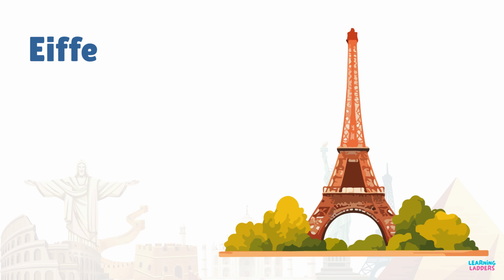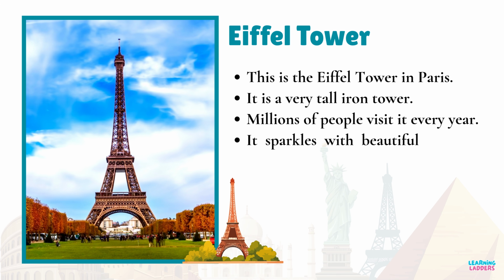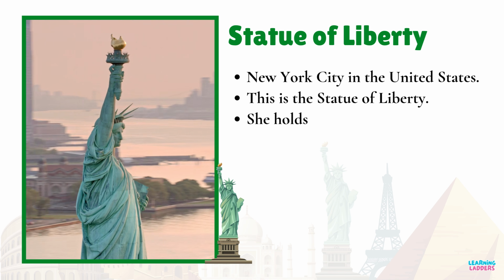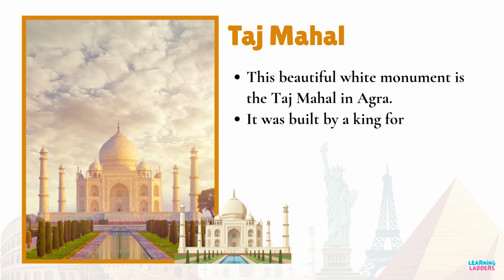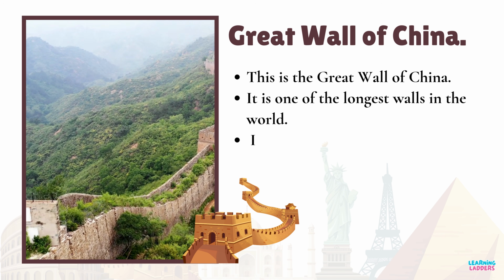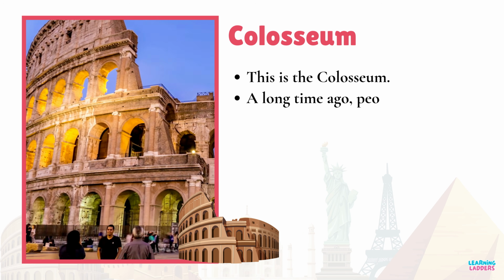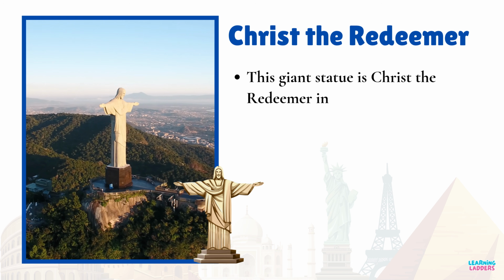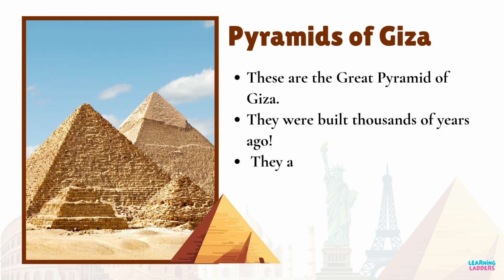🌍 Famous Landmarks & Monuments of the World | World Famous Places for Kids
Welcome to Learning Ladders! In this exciting and educational video, kids will explore famous landmarks and monuments from around the world. Children will learn about some of the most iconic places on Earth with colorful visuals and easy explanations.

This video helps kids discover different countries, cultures, and historical monuments while building their general knowledge.

✔ Famous landmarks from different countries
✔ Beautiful pictures of world monuments
✔ Simple explanations for kids
✔ Fun and educational learning

🌎 Landmarks You May See:
Eiffel Tower, Taj Mahal, Great Wall of China, Statue of Liberty, Leaning Tower of Pisa, Big Ben, Pyramids of Giza, Sydney Opera House, and many more!

👶 Perfect For:
Kindergarten & Preschool Kids
Elementary School Students
ESL / EFL Learners
General Knowledge for Children